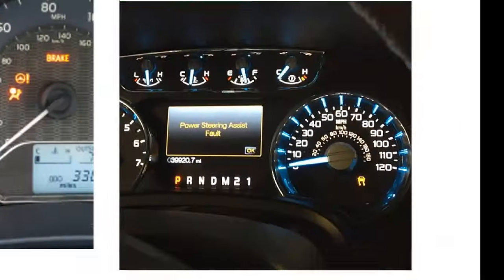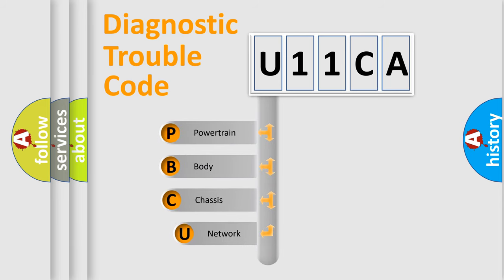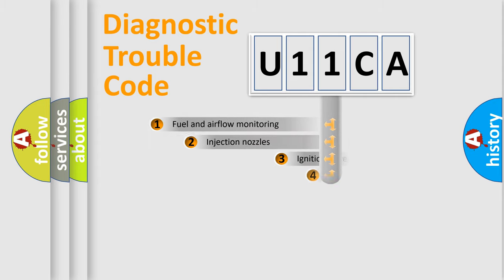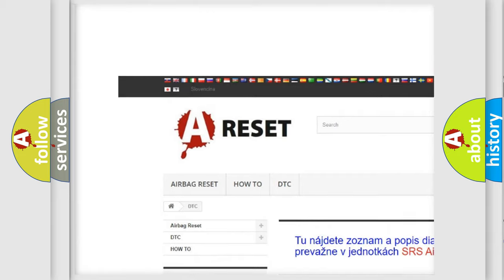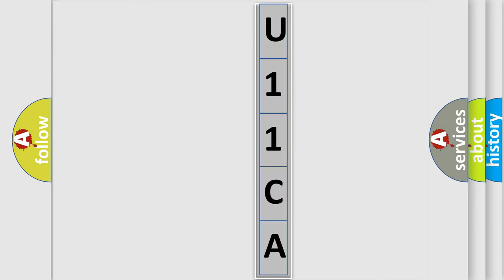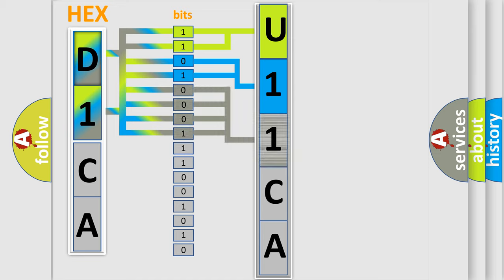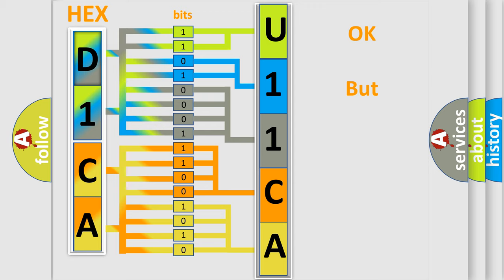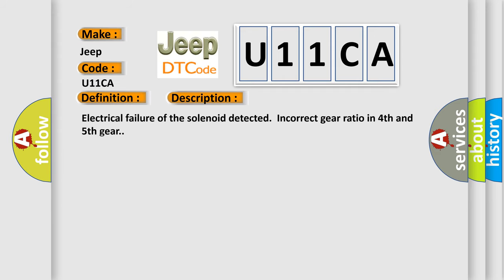DTC Jeep U11CA Short Explanation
Contents:
0:21 Basic DTC analysis according to OBD2 protocol standard.
1:48 Insight into programming
2:58 A diagnostically understandable description of the Diagnostic Trouble Code
3:05 Basic error definition

Make:
Jeep
Code:
U11CA
Definition:
Pressure Control Solenoid C (PCC) Circuit Fault
Description:
Electrical failure of the solenoid detected.Incorrect gear ratio in 4th and 5th gear.